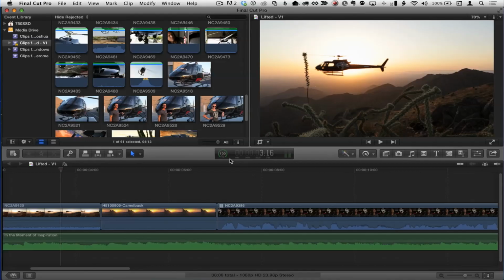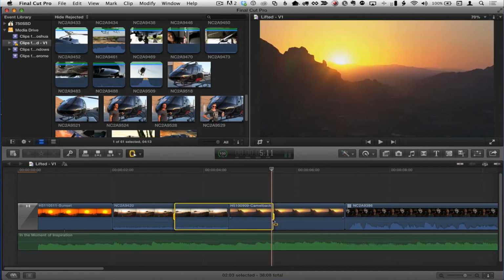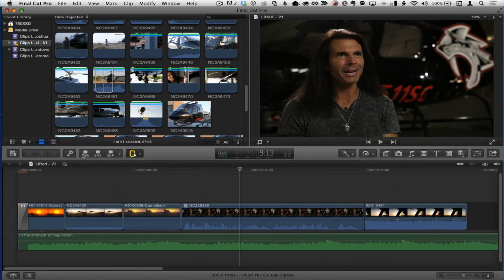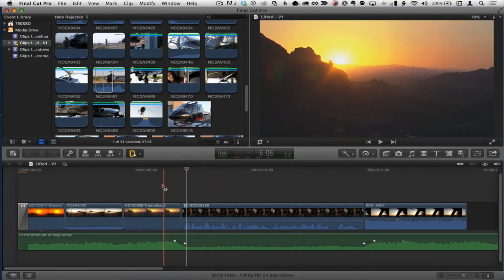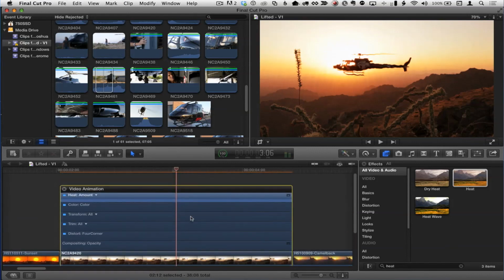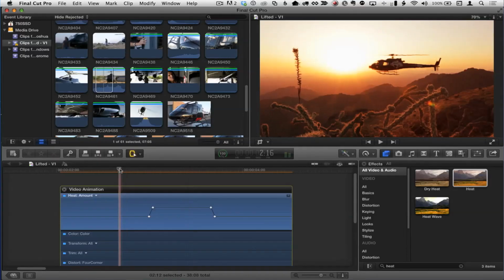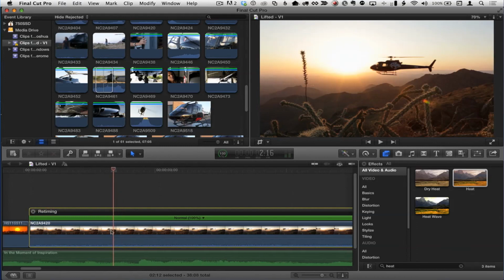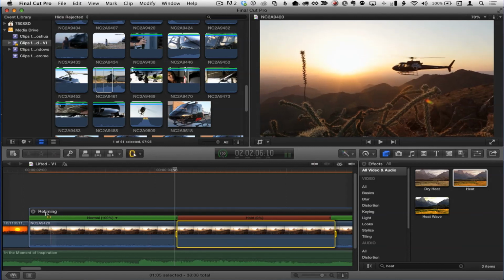MacBreak Studio #240 - The Range Tool in Final Cut Pro X